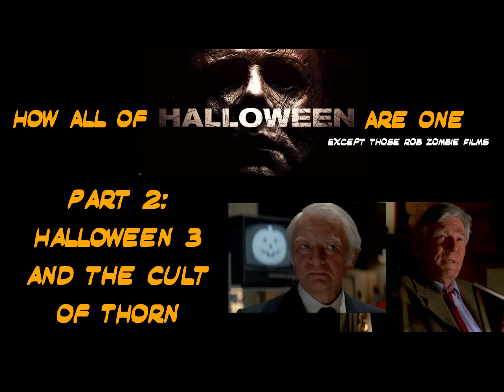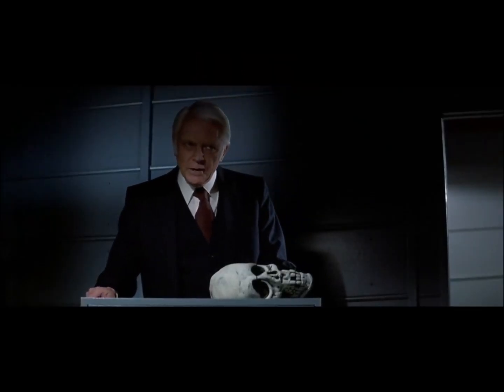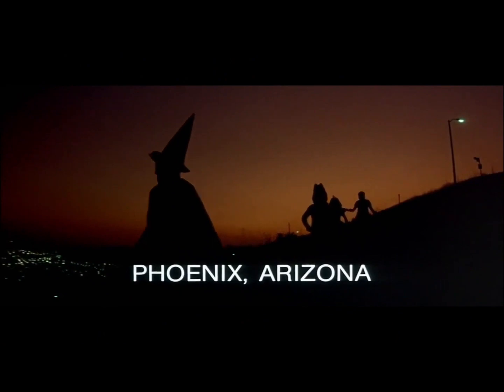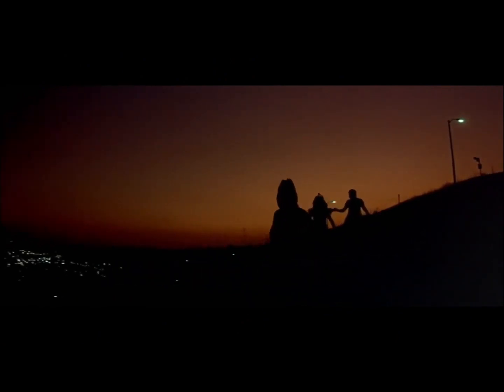Halloween 3 & The Cult of Thorn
We look at how the often disconnected Halloween 3 can easily fit into the story of Halloween Mainline.